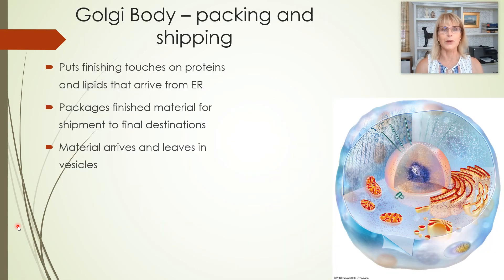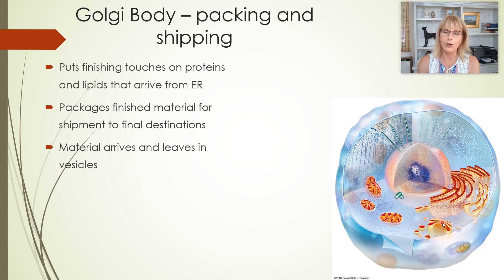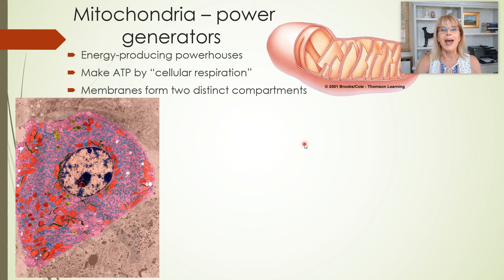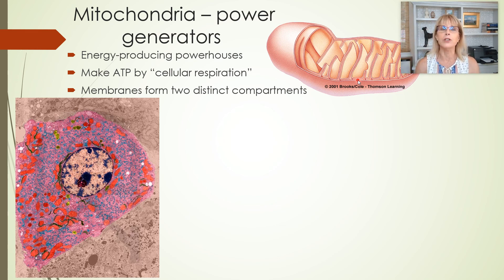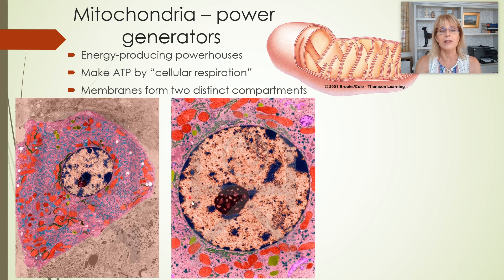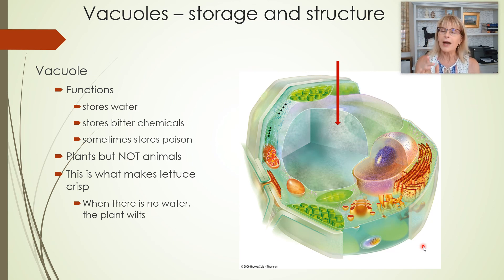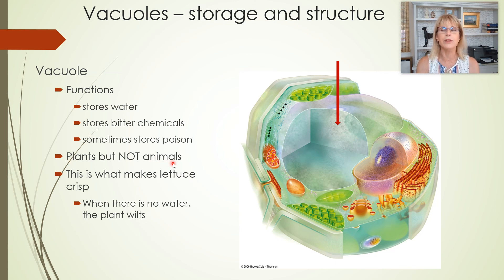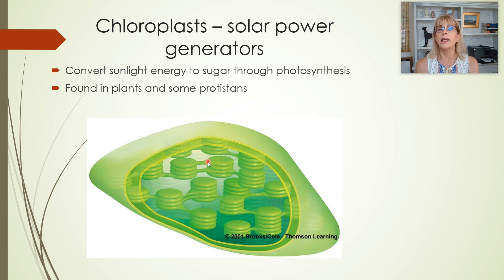Cells, organelles and mitosis - Lecture 2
Introductory biology lab, cells and organelles, Golgi body, vacuoles, mitochondria, chloroplasts